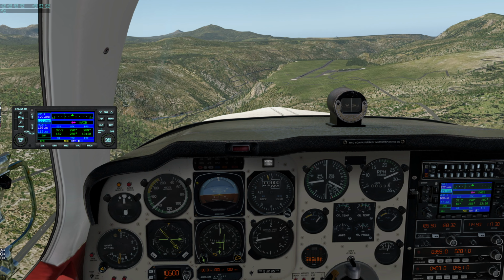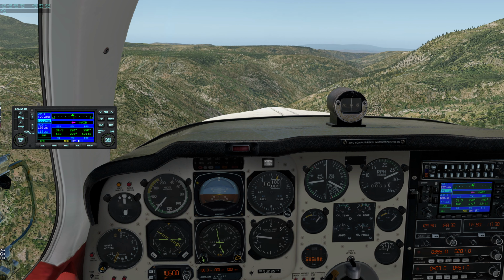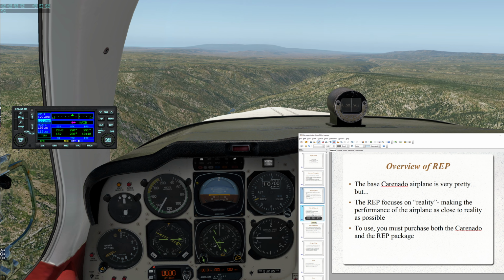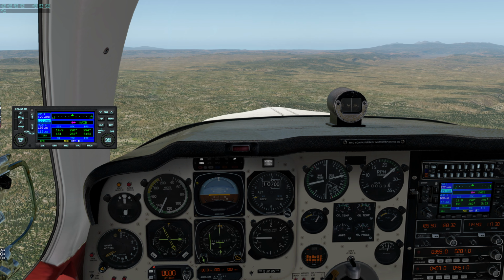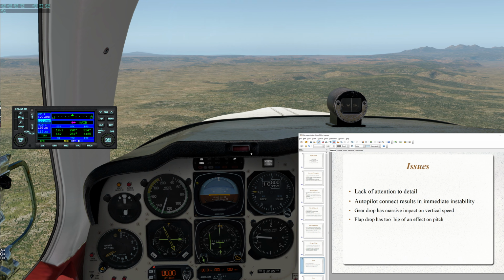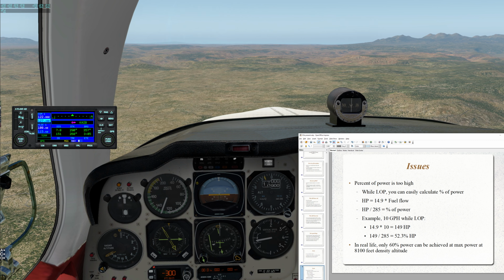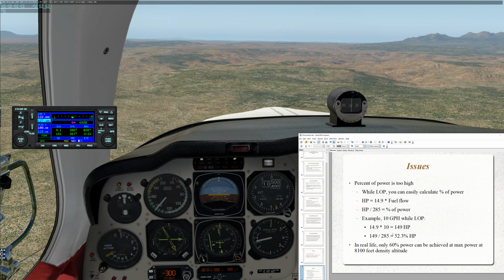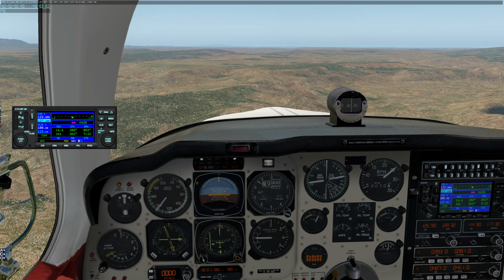Deep Review, REP F33a, X-plane 11, Carenado + Reality Expansion Pack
This is a very detailed review of the "good and the bad" aspects of the Reality expansion pack F33a airplane in X-plane 11.  The REP is an add-on that is installed on top of the base Carenado payware airplane, and is intended to give realistic performance to the airplane.